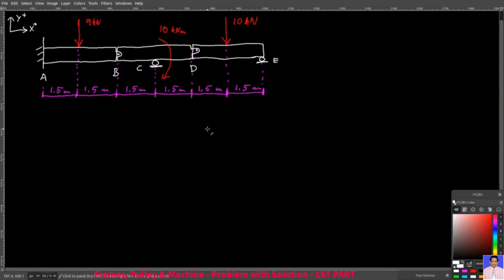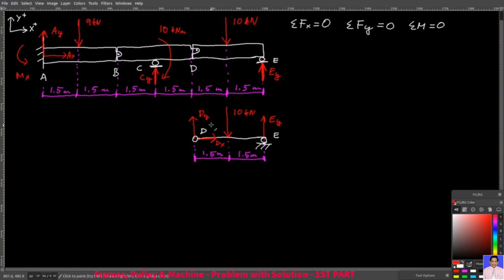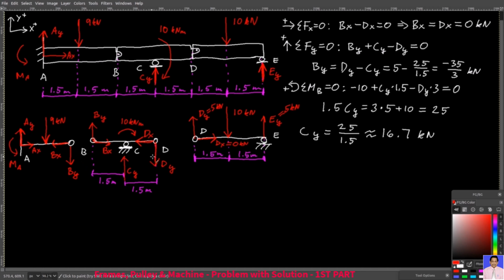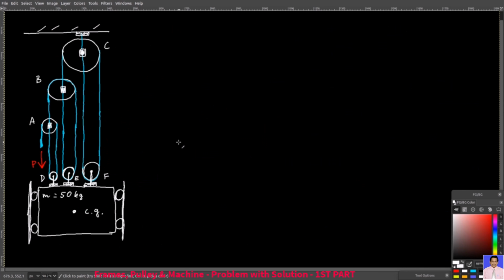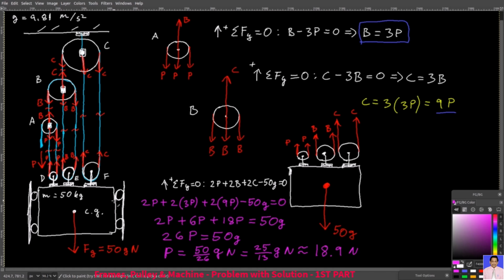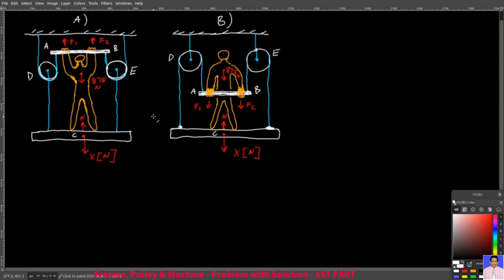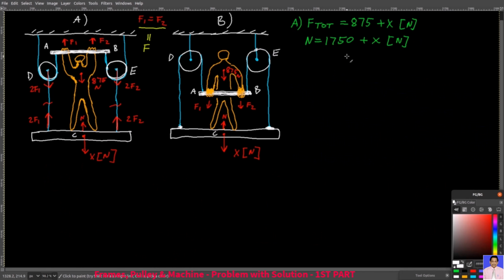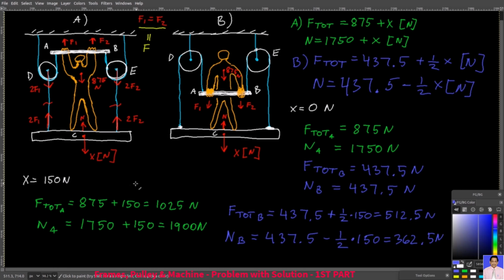Lecture - 54 Frames, Pulley & Machine Problem with Solution 1ST PART